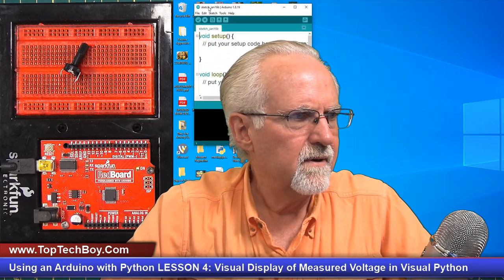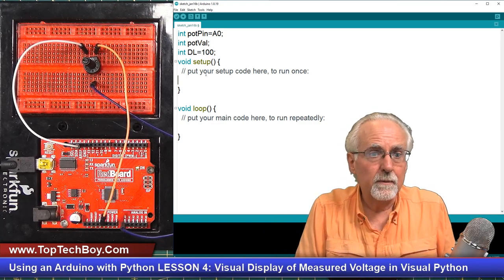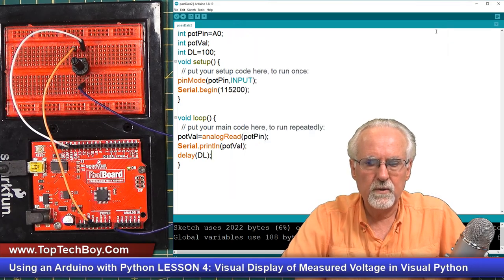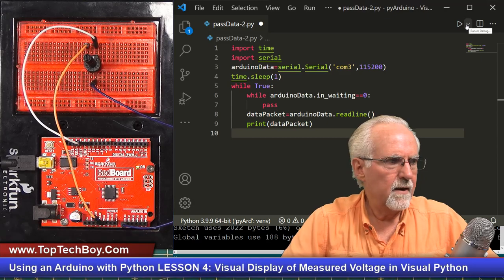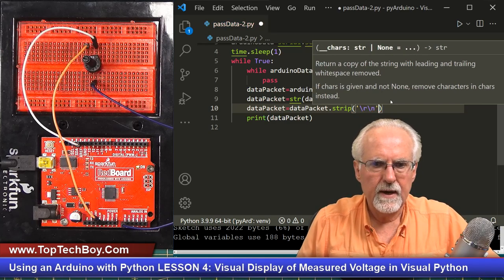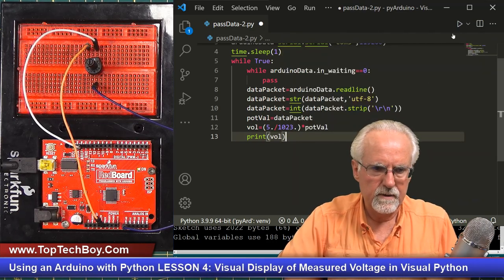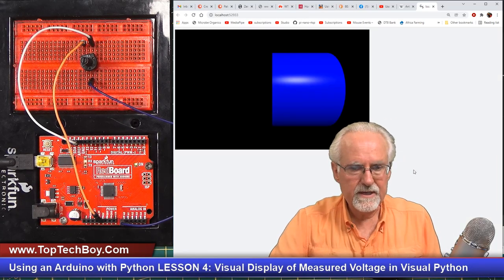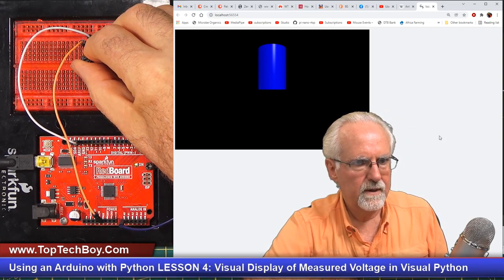Using an Arduino with Python LESSON 4: Visual Display of Measured Voltage in Visual Python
In this video we create a voltage divider using a potentiometer connected to an Arduino. We read the voltage from the center tap of the pot, and then pass the binary value over to python. The value is read in python and then the data is cleaned up. We then create an animated 3D model with represents the real time value of the voltage.

With this kit, we will will both be working on the same hardware which will make your life and my life easier.